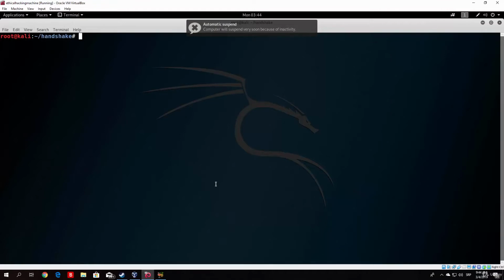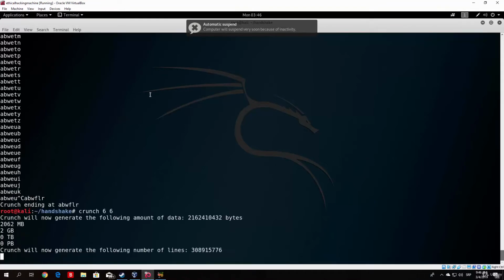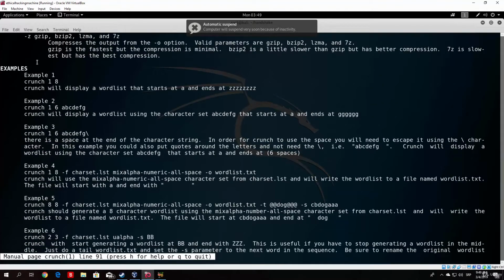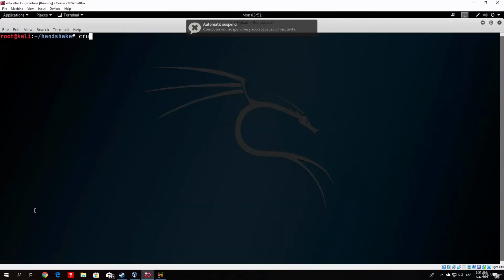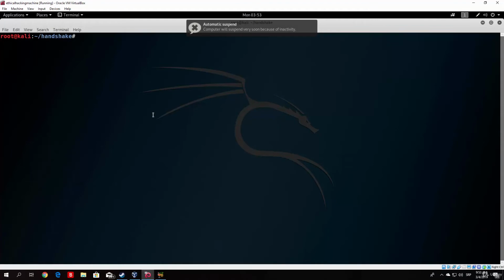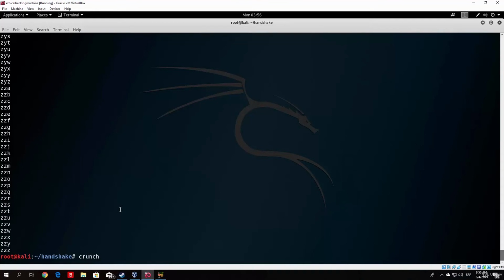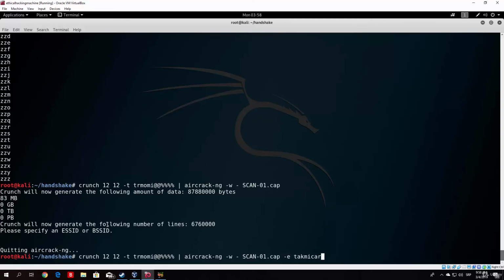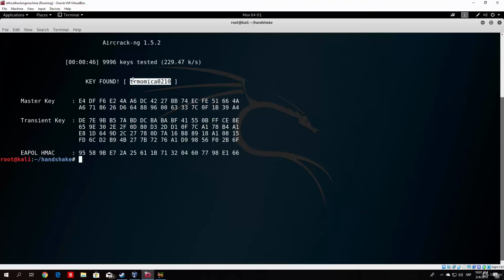Creating Password Lists With Crunch | Ethical Hacking Beginner To advance | Machinery World